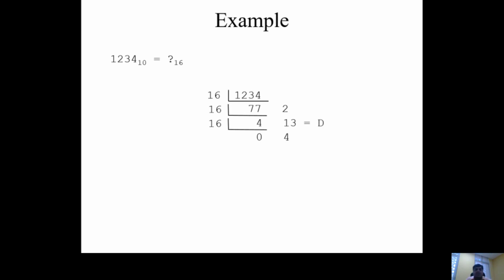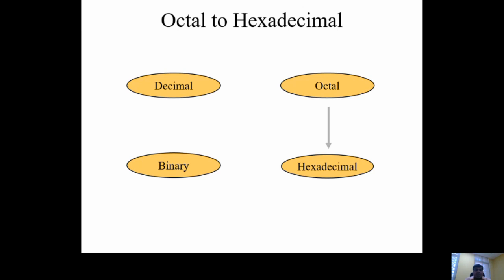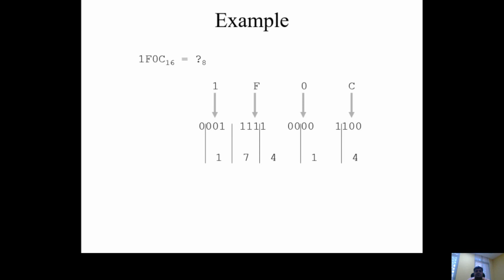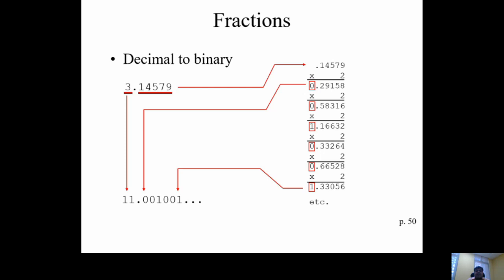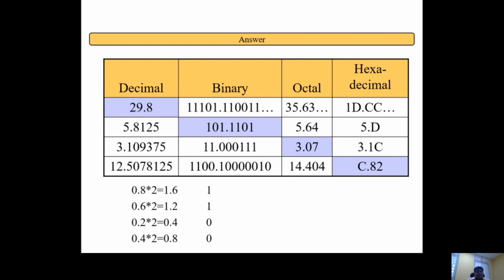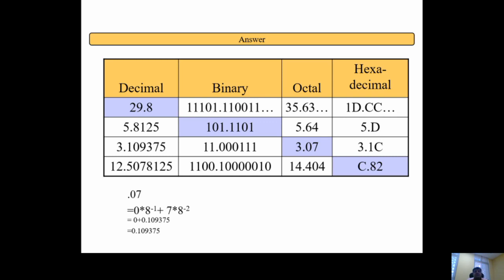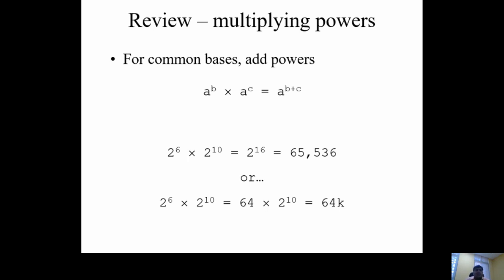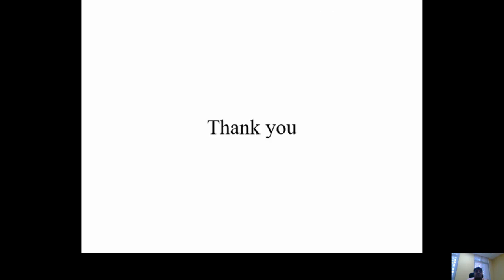Number System [2]